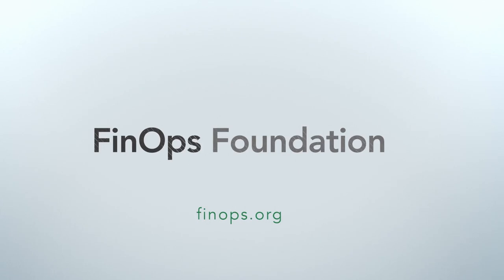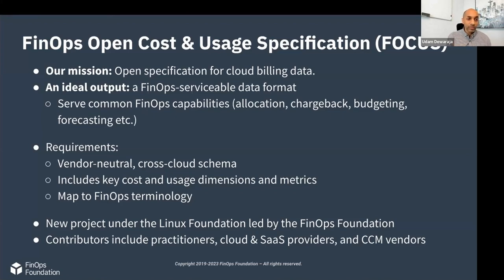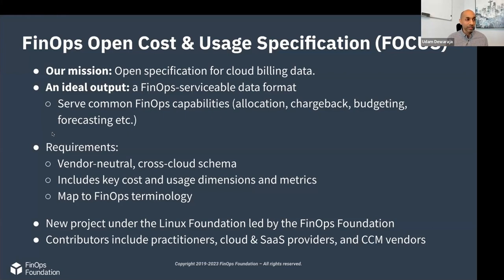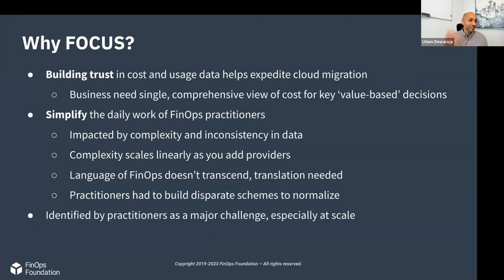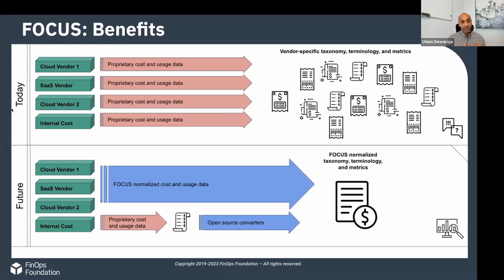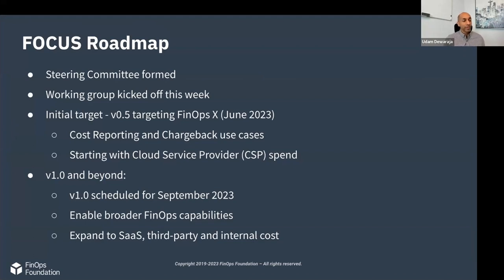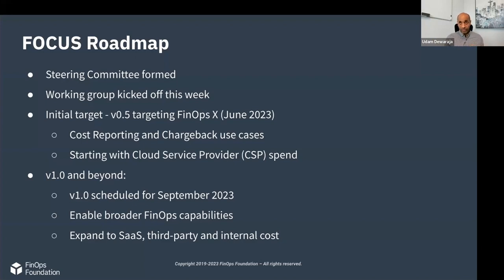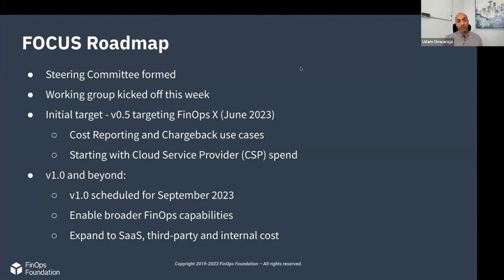A Look at the FinOps Cost and Usage Specification (FOCUS) from April '23 FinOps Foundation Summit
Udam Dewaraja of the FinOps Foundation gave us a introductory look at the FinOps Cost and Usage Specification, or FOCUS. It's a technical specification to build and maintain an open standard for cloud cost, usage, and billing data, sponsored by the FinOps Foundation and contributors across the FinOps and cloud communities.

The FOCUS Project is now live and seeking members. If you have already reviewed your membership agreement click here for instructions on signing the project’s CLA, or keep reading to see our FAQ.